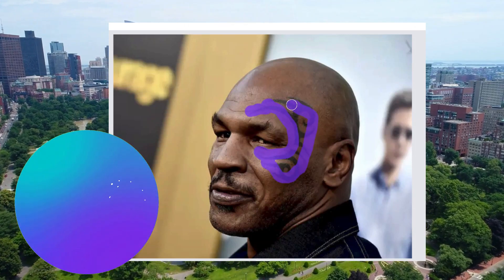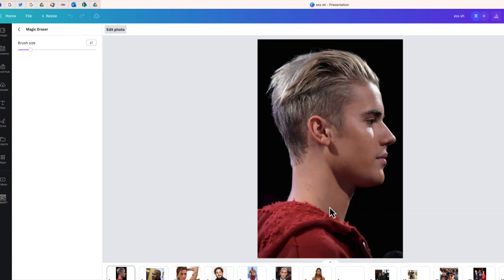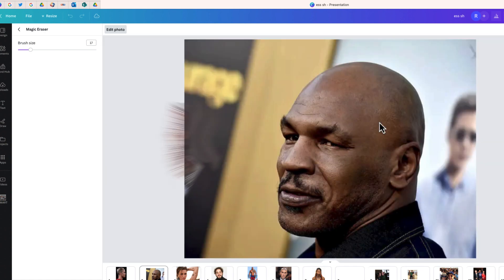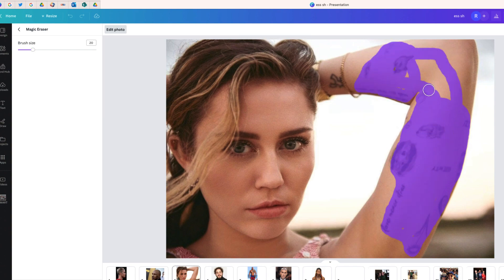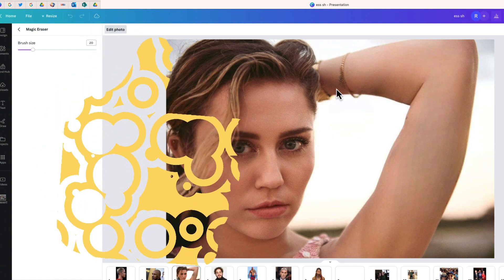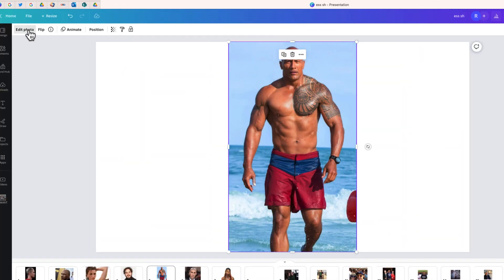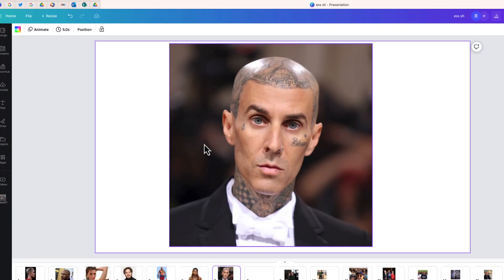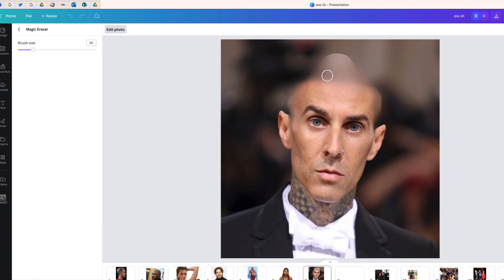Canva Magic Eraser: Removing Tattoos from Celebrity Photos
Absolutely! Here's a potential description for your video showcasing Canva's magic eraser feature:

In this video, we're showing you how @canva magic eraser feature can easily remove tattoos from famous celebrities! You might be wondering how it's possible to remove tattoos from photos, but with Canva's magic eraser tool, it's a breeze. We've taken photos of some well-known stars, including athletes, musicians, and actors, and used Canva's magic eraser to remove their tattoos.

We're giving you a step-by-step tutorial on how to use the magic eraser feature, so you can try it for yourself on your own photos. Plus, we're sharing some tips and tricks to help you get the best results. Whether you want to remove tattoos from your own photos or just curious about this amazing feature, you won't want to miss this video.

So, sit back, relax, and watch as we reveal the magic of Canva's magic eraser feature.